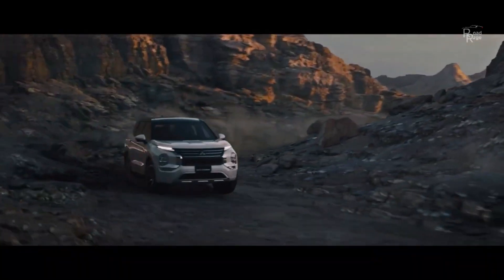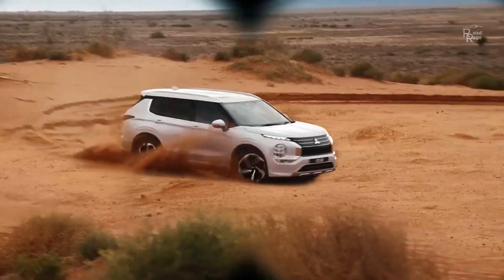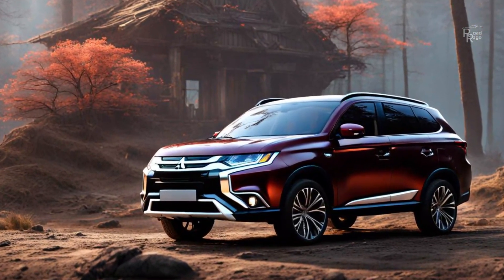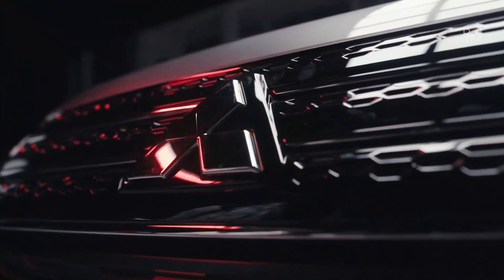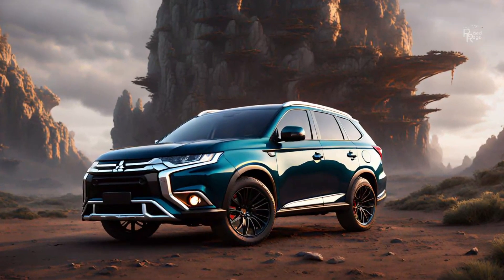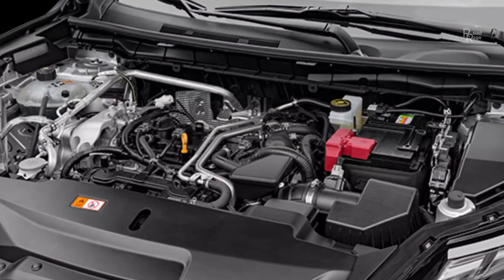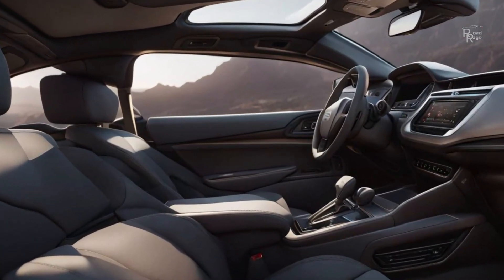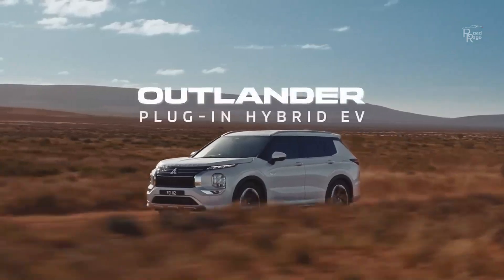What's New in the 2024 Mitsubishi Outlander? and Visual Overview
The Stranger's standard motor is a 2.5-liter inline-four-chamber motor that makes 181 pull and 181 pound-feet of force. It coordinates solely with a constantly factor programmed transmission (CVT). Front-wheel drive is the standard arrangement, yet all-wheel drive is discretionary. Albeit the Foreigner's speed increase times are serious with other conservative hybrids (barring speedsters, for example, the turbocharged Mazda CX-5 and Kia Sportage), it feels less responsive and lazier at interstate velocities, which is exacerbated by its gearless CVT. In any case, the Foreigner drives with dexterity and levelheadedness. Its guiding is well weighted, its body movements are controlled, and its ride is tight. We saw an absence of detachment that permitted a ton of outside sound to enter the lodge on everything except the smoothest streets, and our test vehicle's enormous 20-inch wheels with restricted sidewall padding didn't help what is going on. The Foreigner we drove likewise had a delicate inclination brake pedal, however the plugs pulled the SUV down from 70 mph in a class-cutthroat 172 feet. The module half and half model is all the more remarkable and it hastened to 60 mph in 6.6 seconds at our test track. The 2.4-liter four-chamber is helped by a couple of electric engines for a joined 248 strength and in our most memorable test drive, we noticed that the Stranger PHEV felt perkier, particularly in metropolitan driving.